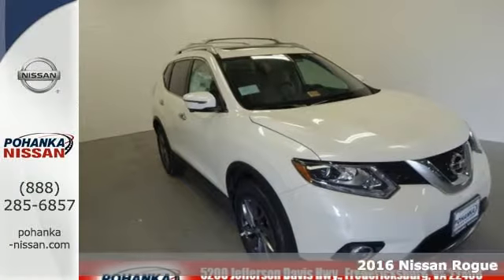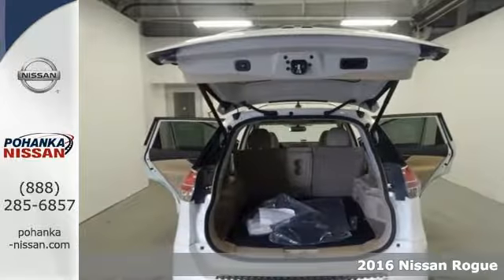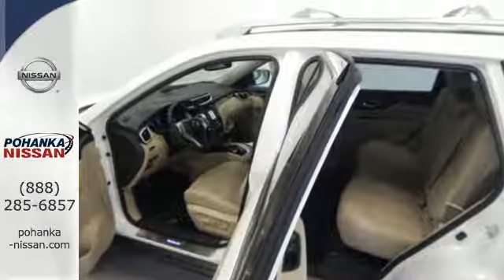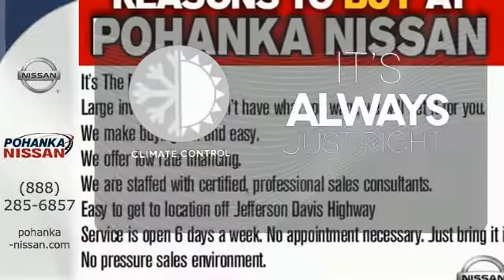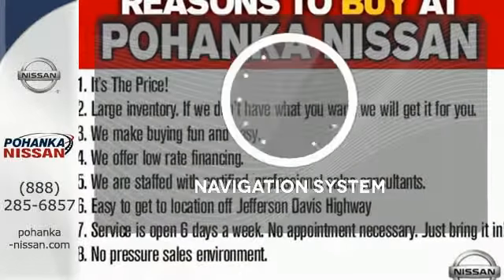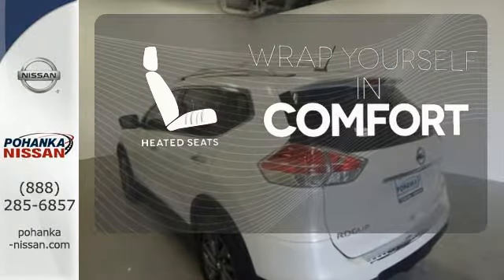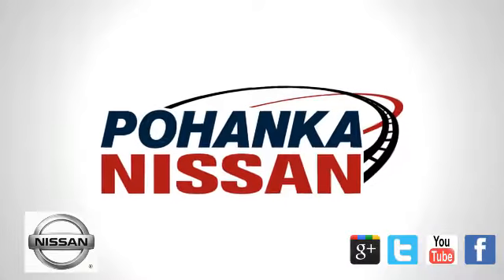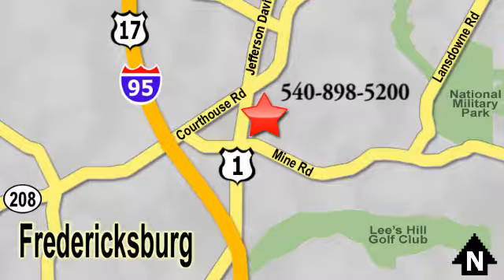New 2016 Nissan Rogue Richmond VA Fredericksburg, VA PGC834034 - SOLD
Year: 2016
Make: Nissan
Model: Rogue
Trim: SL
Engine: 2.5L I4 DOHC 16V
Transmission: CVT with Xtronic
Color: White
Stock #: PGC834034
VIN: 5N1AT2MV8GC834034
AWD. Advanced traction control makes this one a huggy-bear. Put the pedal to the metal because the rubber's on the road and staying there. Look, I might get my walking papers for pricing this SUV this low, but I don't have much choice. I have to make some room on the lot for some other vehicles coming in, which means this 2016 Nissan Rogue has to go! Needing only gas and the normal oil change from time to time, your local mechanic may finally forget your first name. brbrWe make every effort to provide accurate information, please verify options and price before purchase, Pohanka is not responsible for errors or omissions. All vehicles subject to prior sale. Quoted price available on in-stock units only. All prices are exclusive internet prices only. Financing is subject to approved credit through designated lender. Price plus tax, tags, marketing assessment, dealer installed options, dealer processing fee of $699 and freight of $810 - $1100. All customers will qualify for all manufacturer rebates and incentives included in the price, some require financing through the manufacturer. Some manufacturer rebates are not compatible with special manufacturer finance offers. Manufacturer Rebates and incentives are valid during the time period set by the manufacturer and are subject to change without notice. Additional manufacturer rebates and incentives may apply to those who qualify and may lower the sales price. 2 or more available at this price.

Address:
5200 Jefferson Davis Hwy